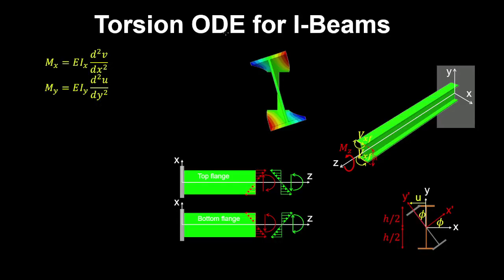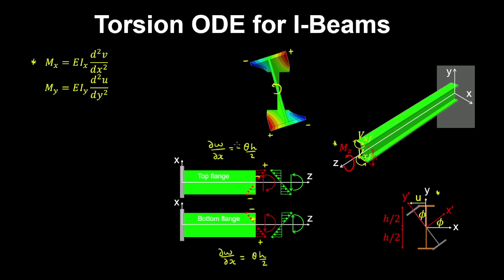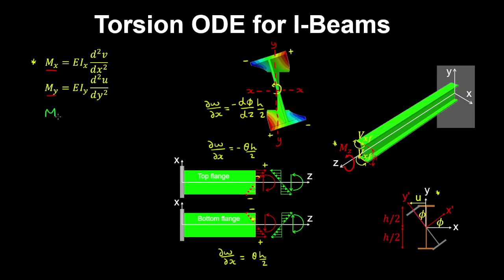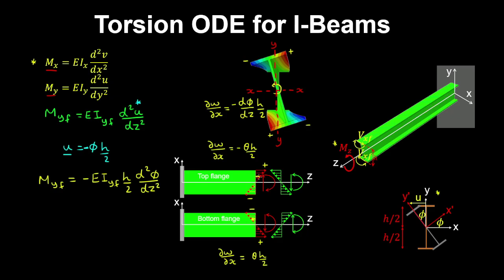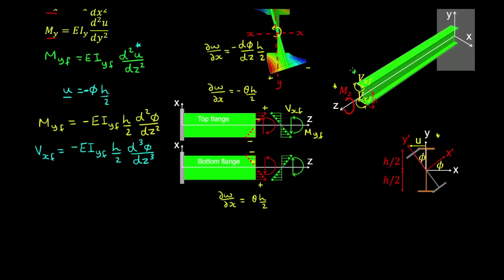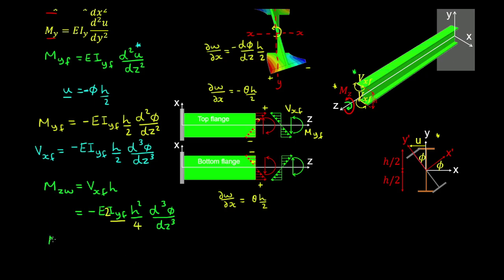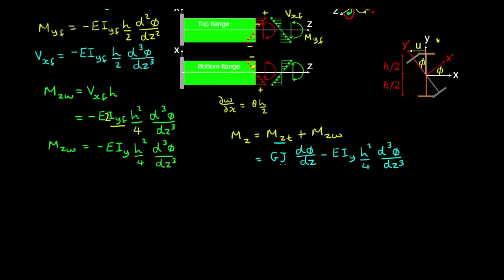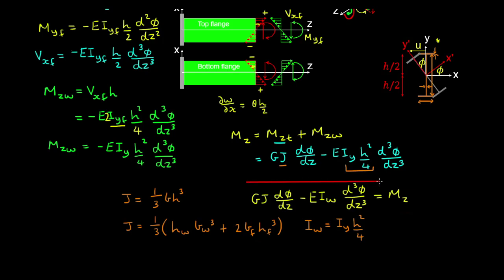Torsion of I-Beams - Engineering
This engineering video covers a tutorial on the torsion of I-beams which are not free to warp e.g. the beam may be restrained at one end.